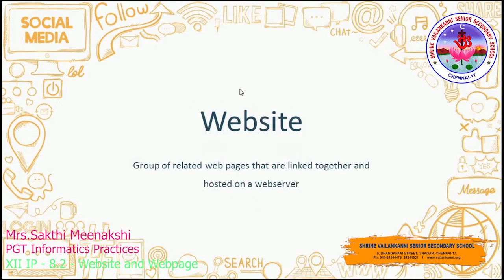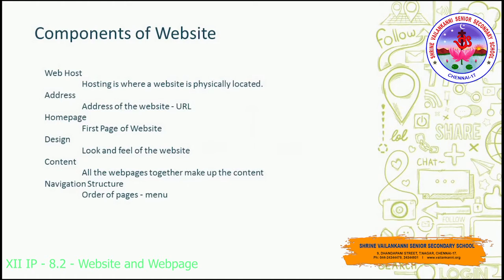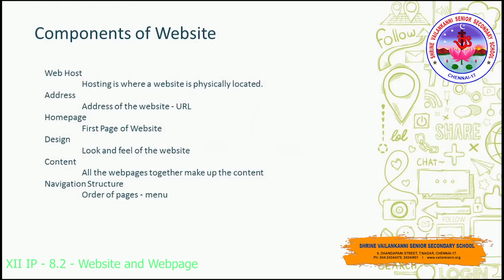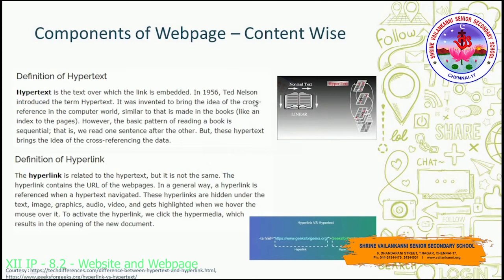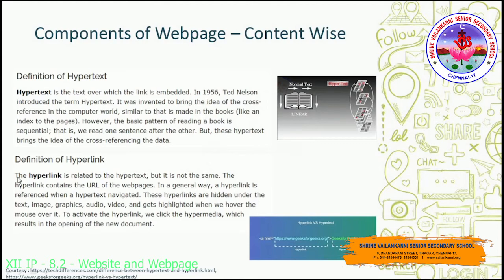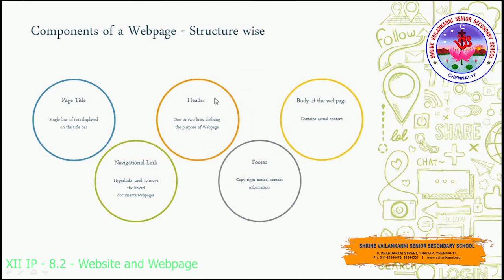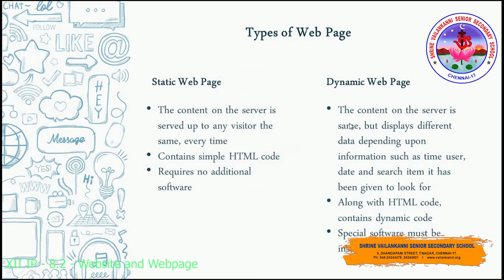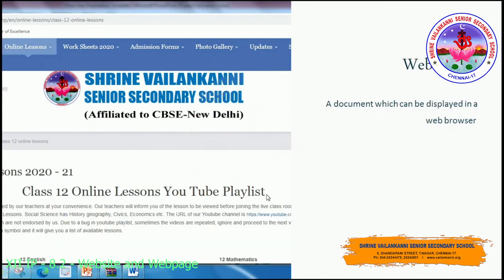SVSSS (12 CBSE) XII IP - 8.2 Website and Webpage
Duration: ⌛ 11m00s

Lesson Description:
This video explains about website, webpage, components of website and webpage, types of webpage, difference between website and webpage